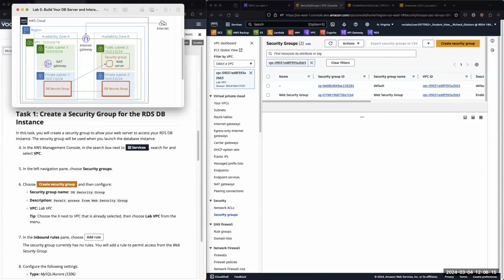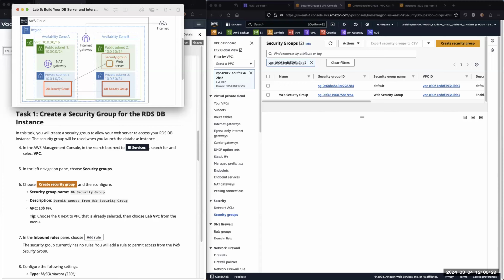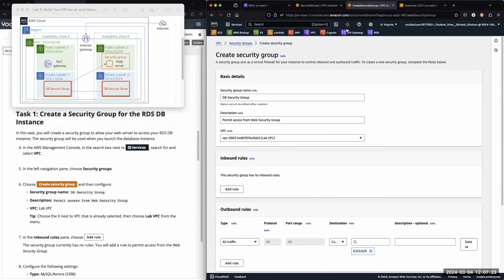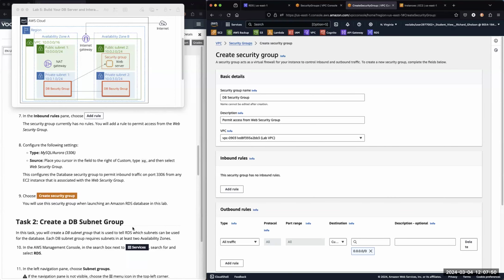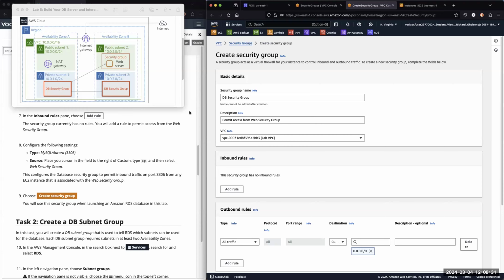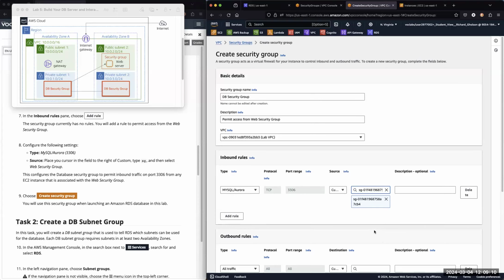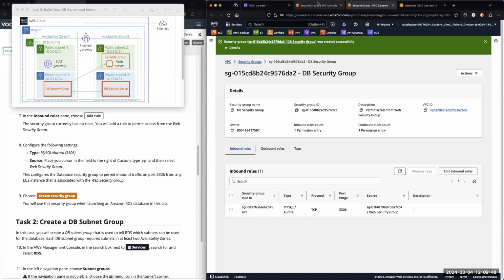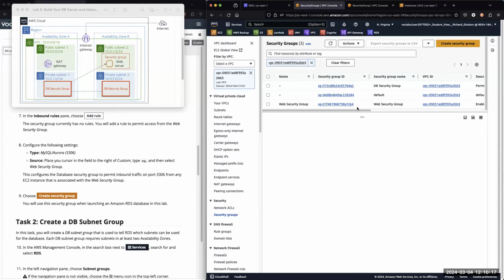ACF Lab 5 RDS Task 1